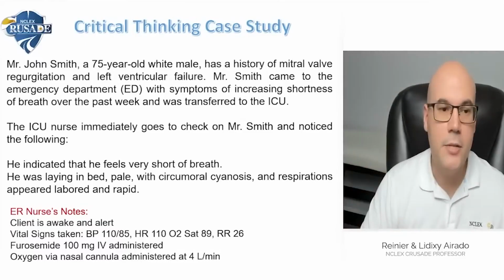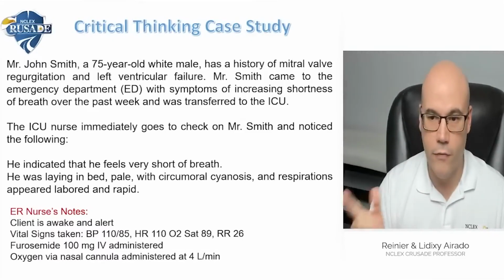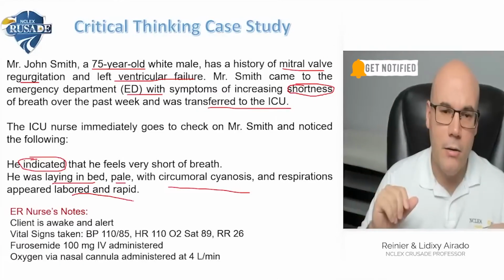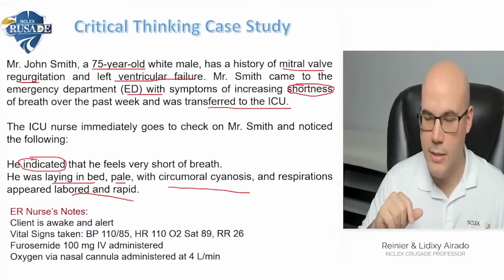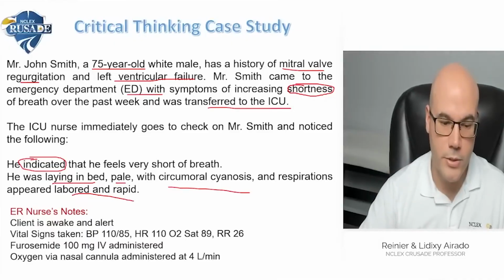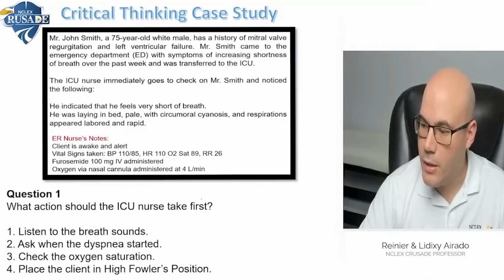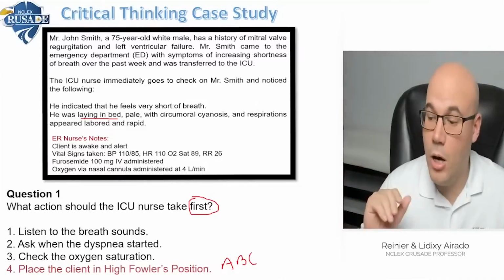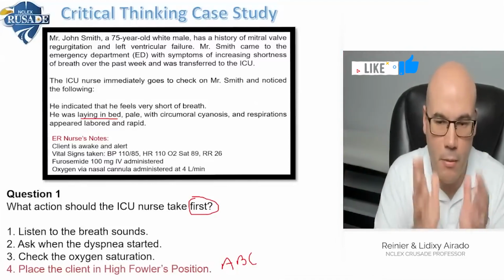NEXT GENERATION NCLEX Case Study/Cardiovascular/Respiratory Part I